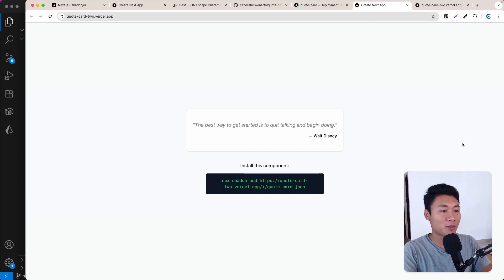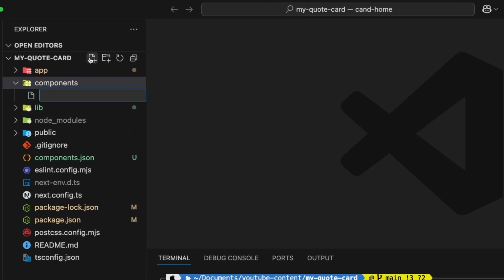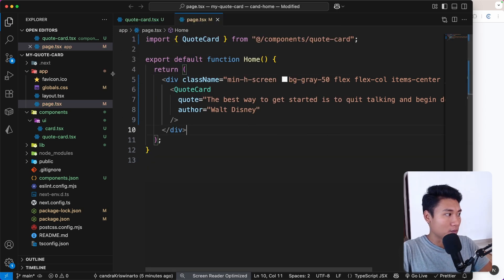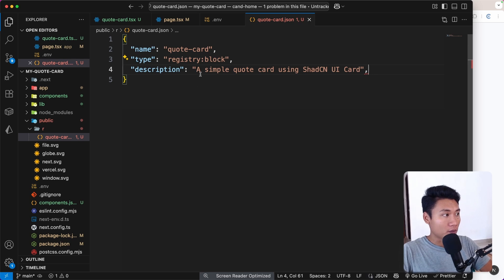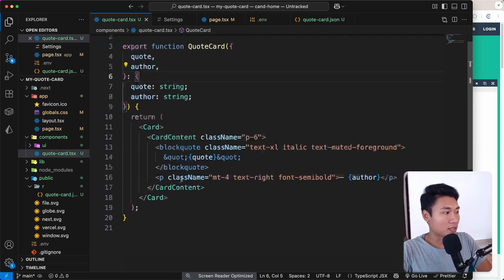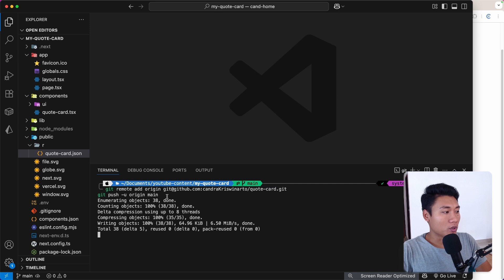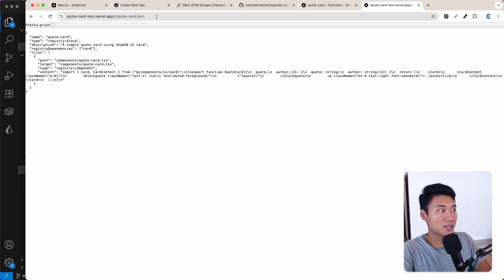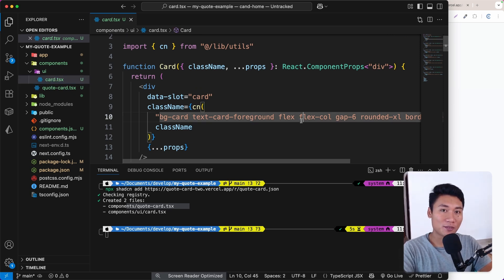Create Your Own Shadcn/UI Block & Install It via CLI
You can share your own custom ShadCN UI components (blocks) and let anyone install them with:
npx shadcn-ui add (your-component-url)

In this video, I’ll show you how to create and publish your own ShadCN component block, step by step

What you'll learn:
1. How to generate a new Next.js project (App Router, Tailwind CSS, TypeScript)
2. Build a reusable quote-card component using shadcn/ui
3. Export the component as a JSON registry file
4. Deploy your JSON and component files to Vercel (or any hosting)
5. Clone it.